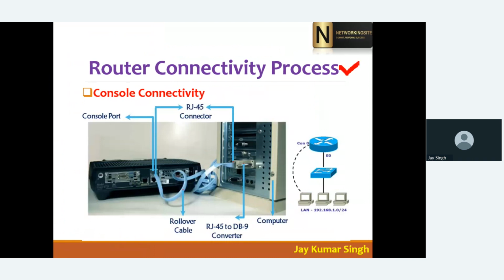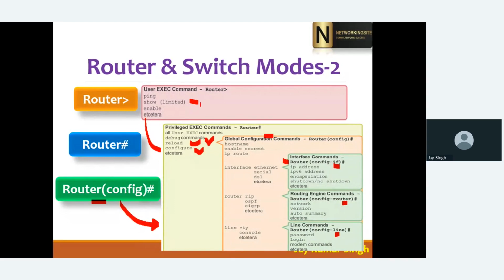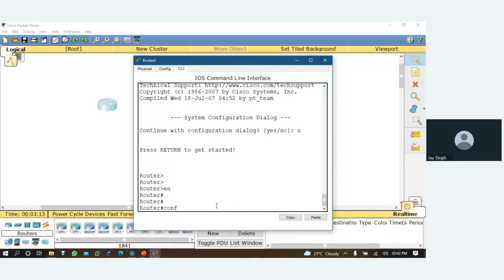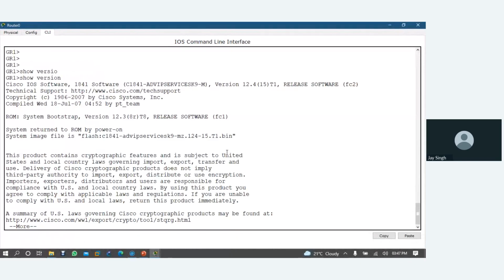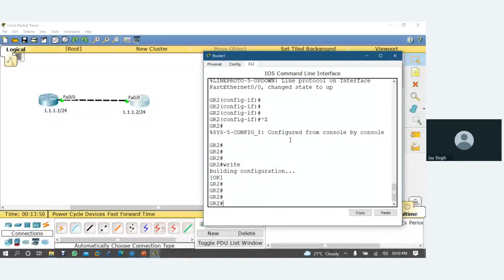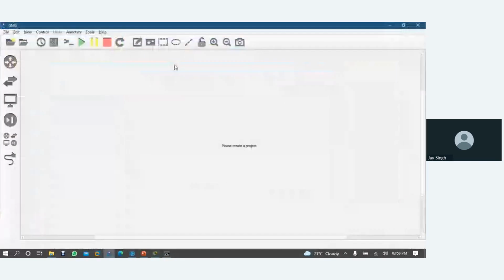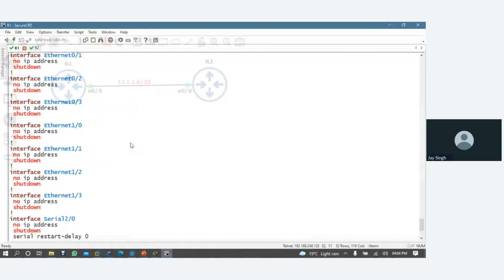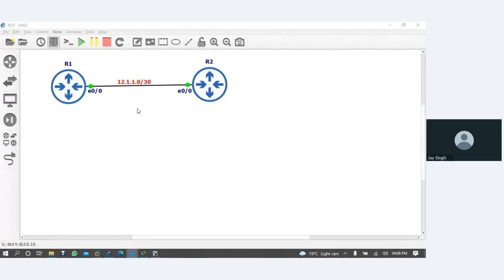Lesson 13 CISCO Router Basic Commands Part 1